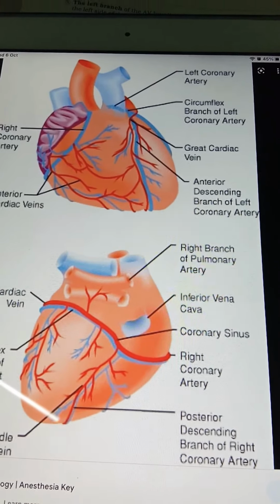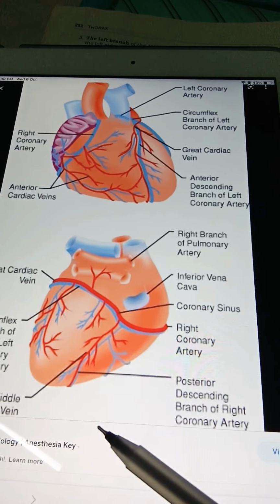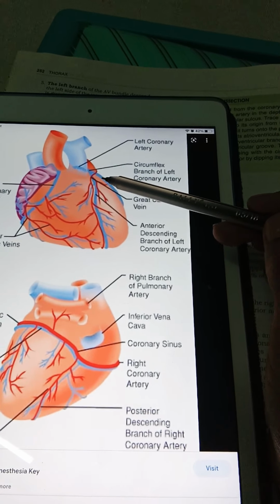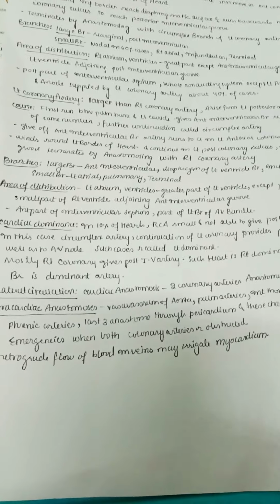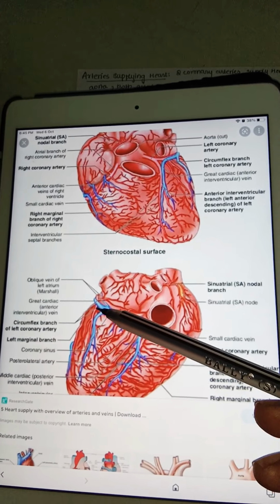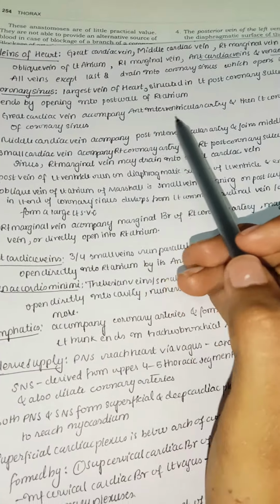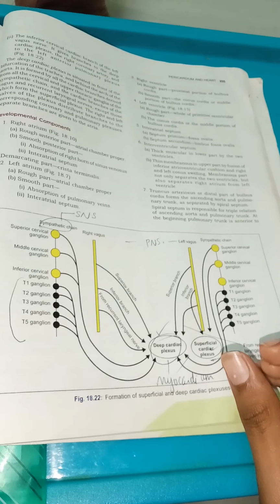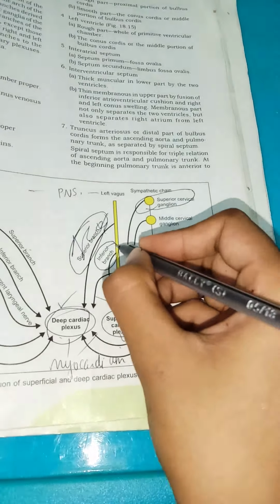Heart ♥ Anatomy part 4/Thorax anatomy